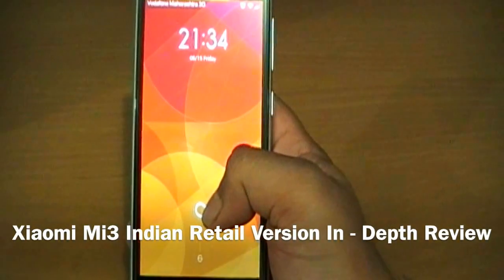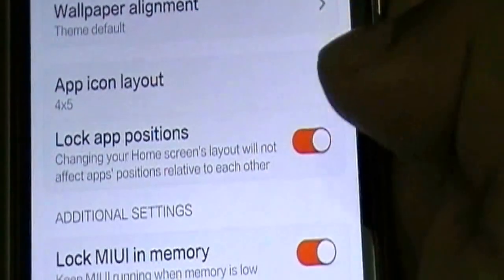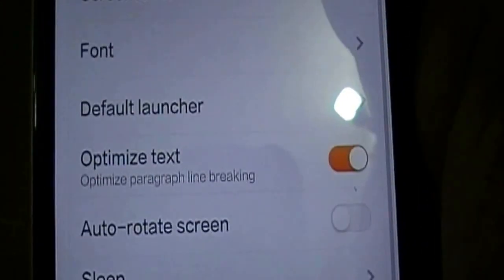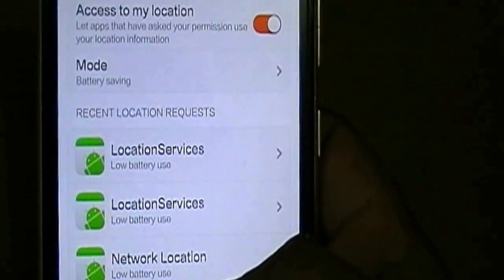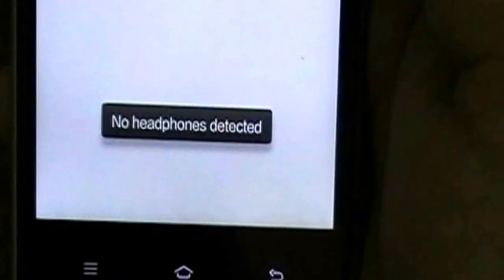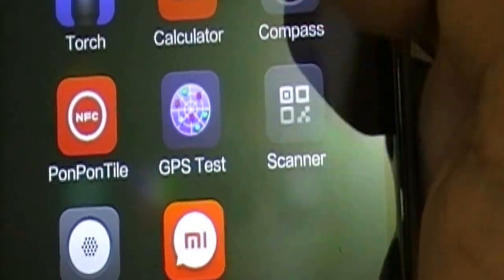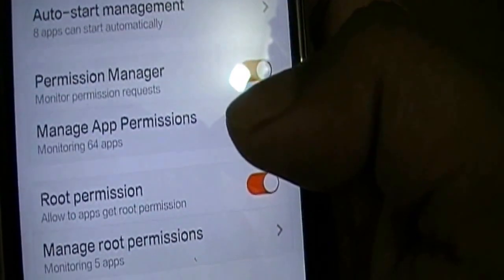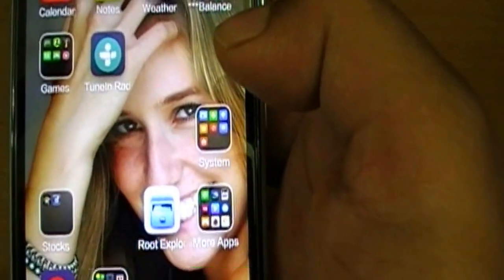Xiaomi Mi3 System and UI In-Depth Review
This video is about Mi3 In depth review.